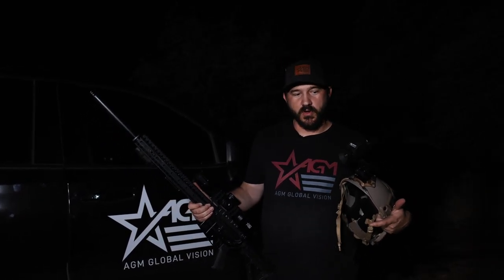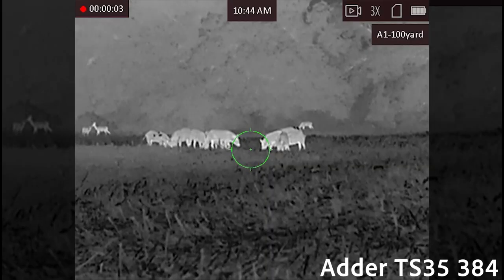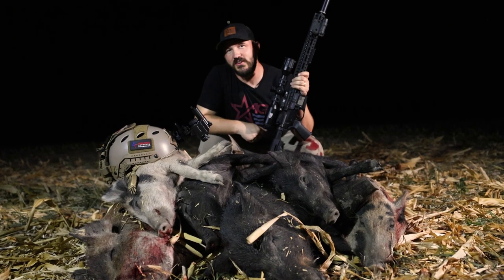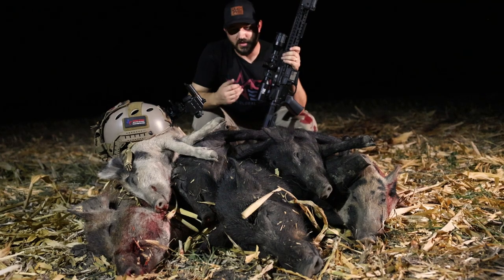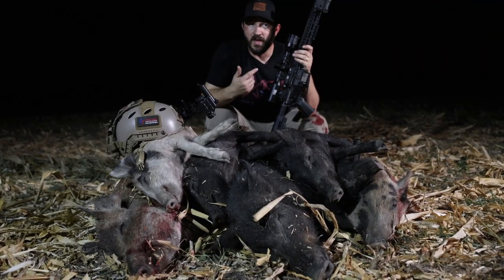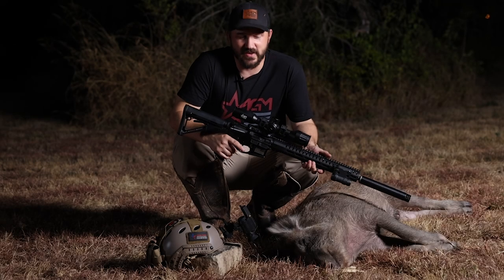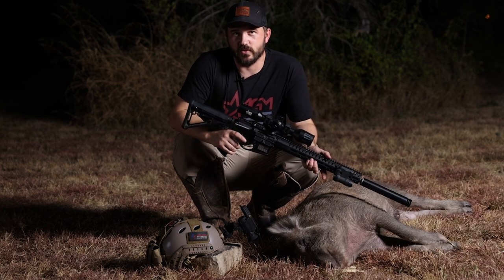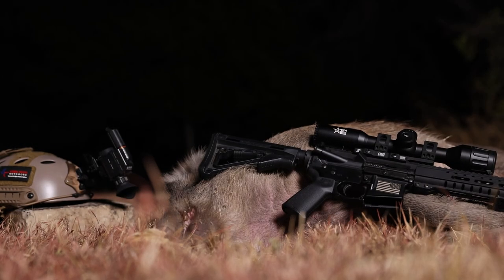AGM Adder TS35 384 Field Test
We were able to get out into the field with the new AGM Adder TS35 384 and we were impressed. Available now and ready to order!